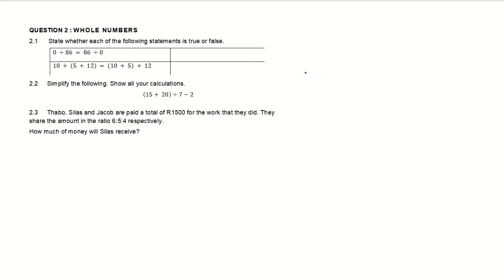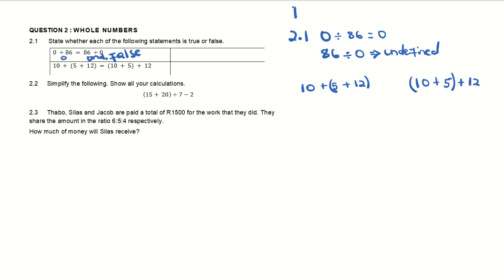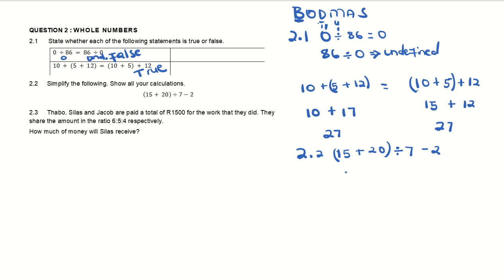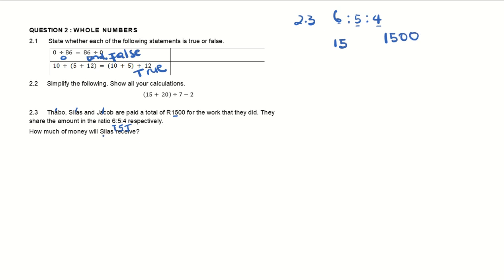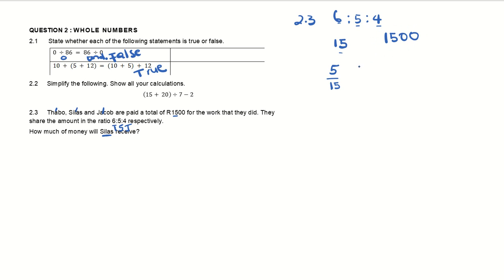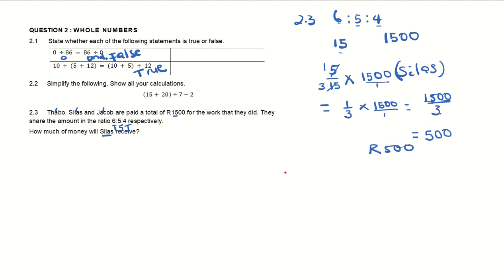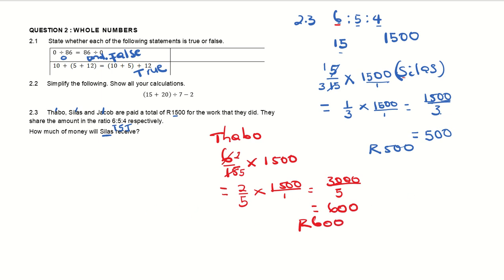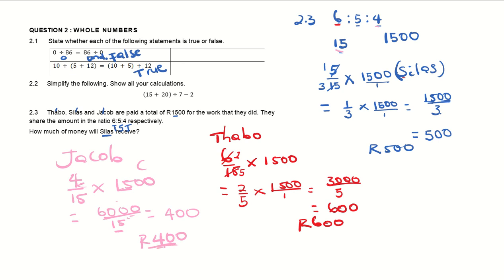Grade 8 Whole Numbers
Mathematics, Grade 8, Whole Numbers. BODMAS rule